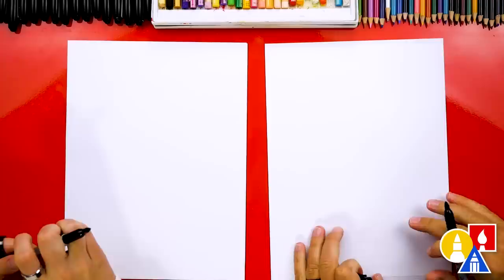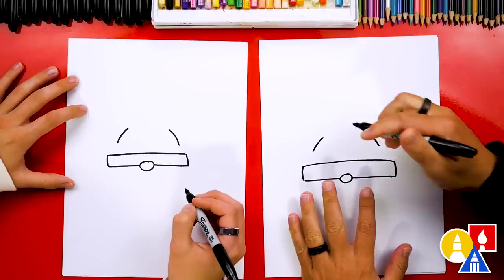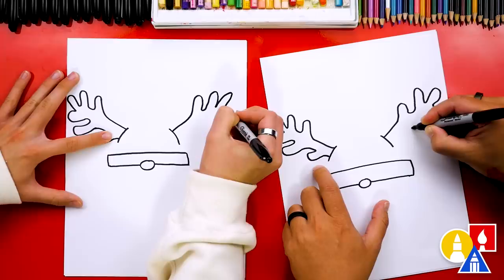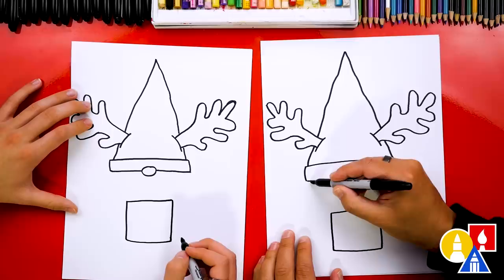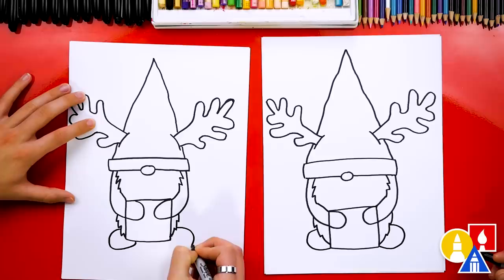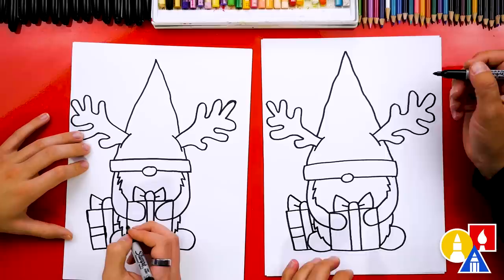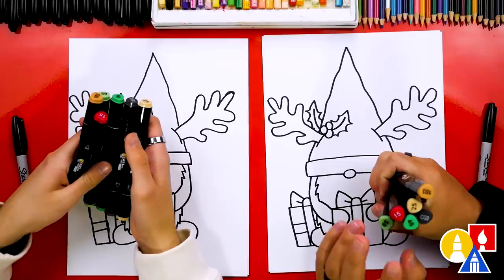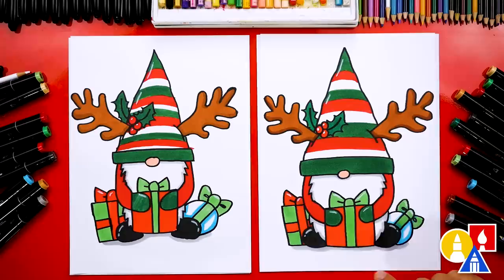How To Draw A Christmas Gnome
Hey art friends! Today, we're learning how to draw a funny, cute Christmas gnome! We hope you enjoy following along with us! Art Supplies ~ This is a list of the supplies we used, but feel free to use whatever you have in your home or classroom.